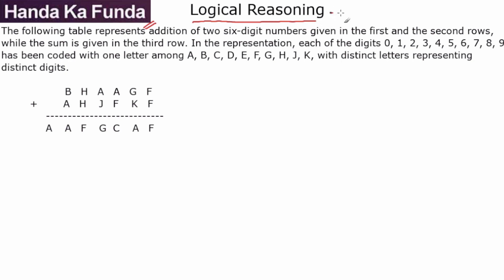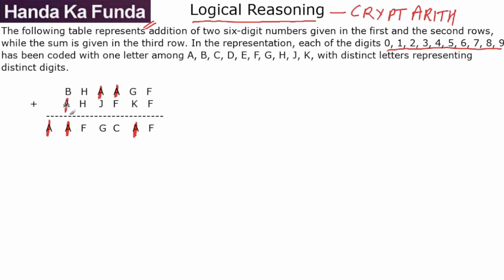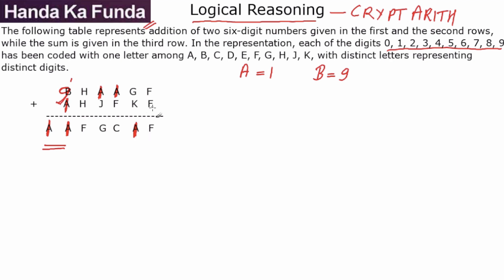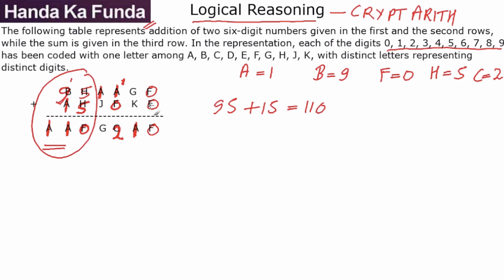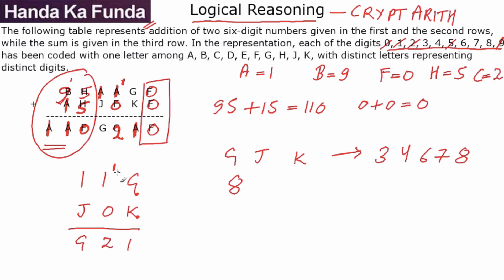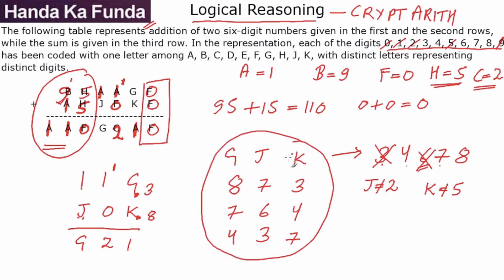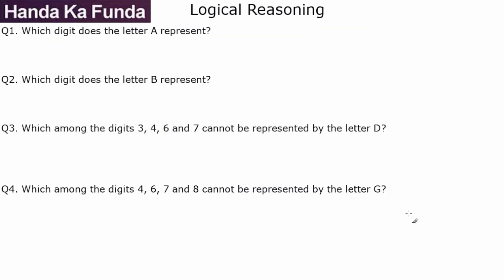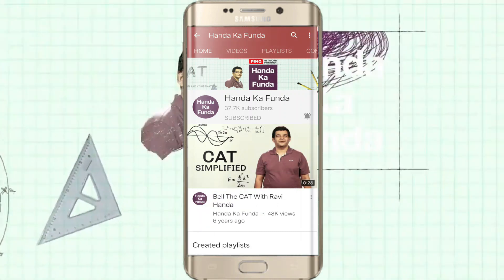CAT 2019 - Logical Reasoning - Cryptarithmetic - Letters representing different digits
Slot – 1 – Logical Reasoning
The following table represents addition of two six-digit numbers given in the first and the second rows, while the sum is given in the third row. In the representation, each of the digits 0, 1, 2, 3, 4, 5, 6, 7, 8, 9 has been coded with one letter among A, B, C, D, E, F, G, H, J, K, with distinct letters representing distinct digits.